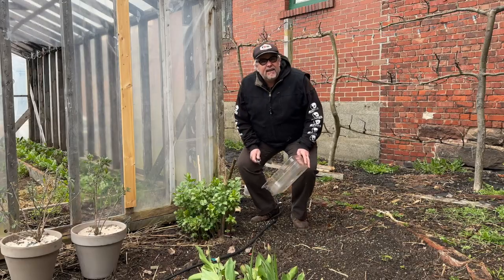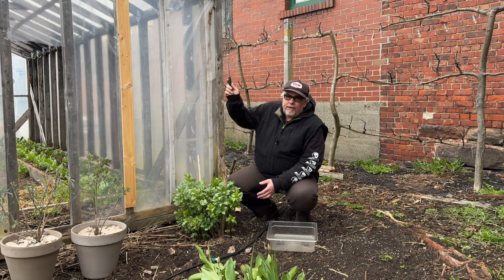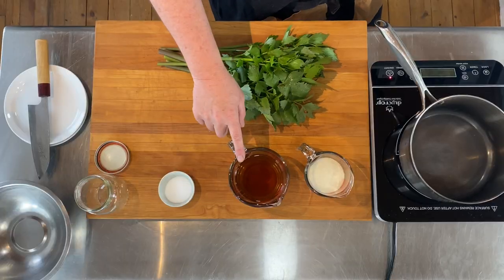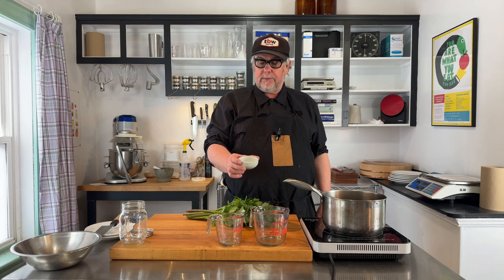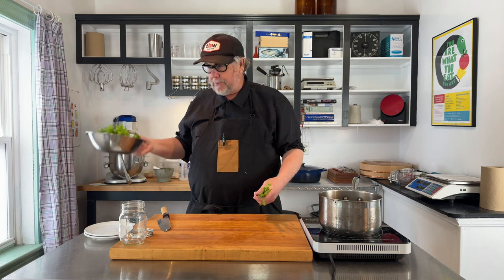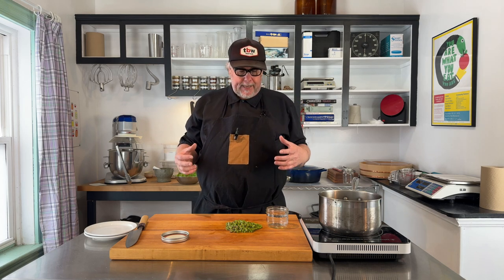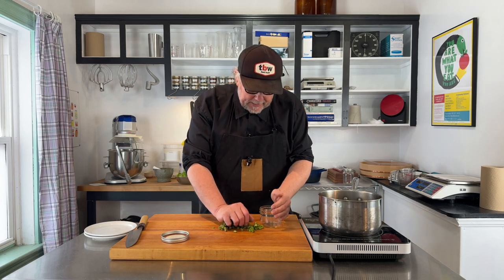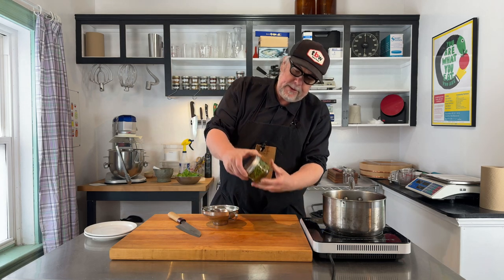Quick Pickled Lovage: A Simple and Flavorful Recipe!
A day without pickles is a sad day.  In this video chef Alan harvests lovage from the garden and makes pickled lovage.